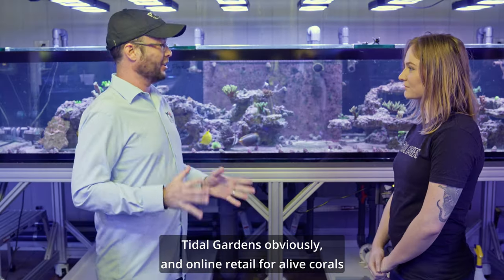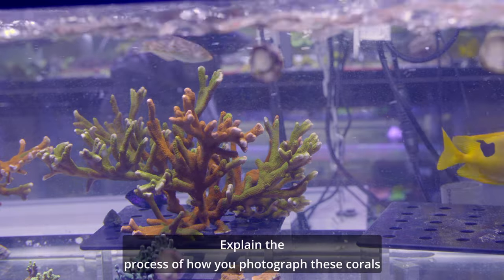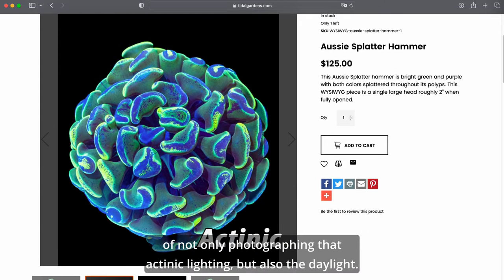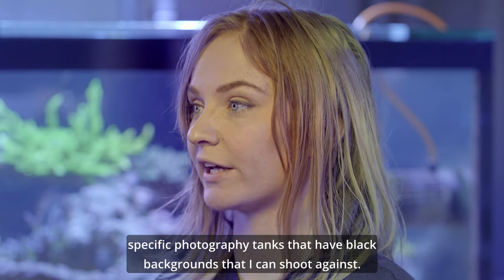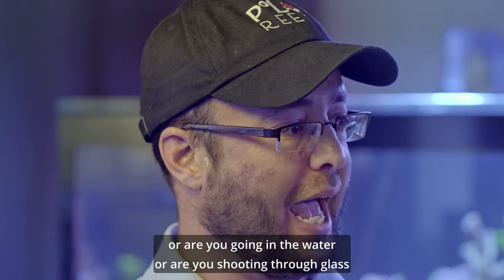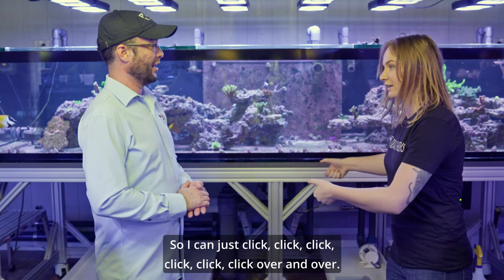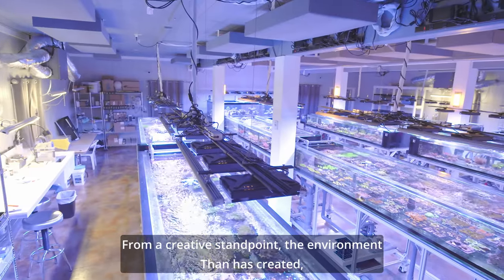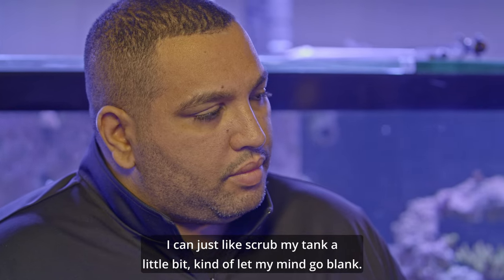Becka Tyler reveals her secrets and tips!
Tidal Gardens is known for immaculate photos and video content. Who's behind the stunning images?! Becka Tyler, the Tidal Garden Ninja reveals her techniques for perfect and realistic coral photographs. JC gets the inner scoop on how Tidal Gardens manages to photograph tens of thousands of flawless coral photos per year!

Thank you for being part of the Polo Reef journey!
- Andrew Sandler